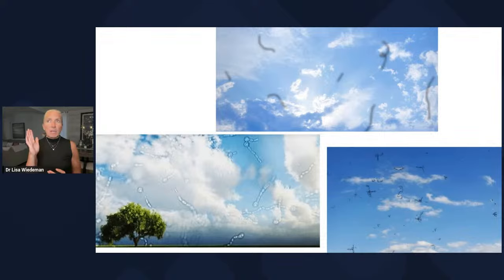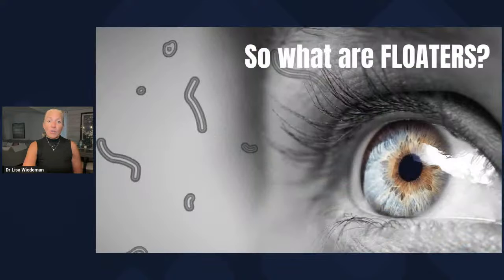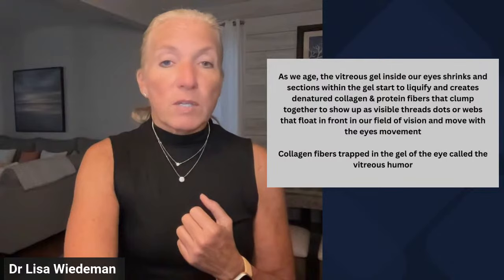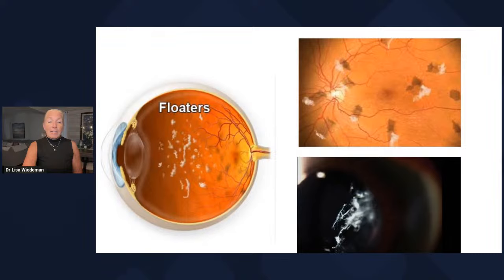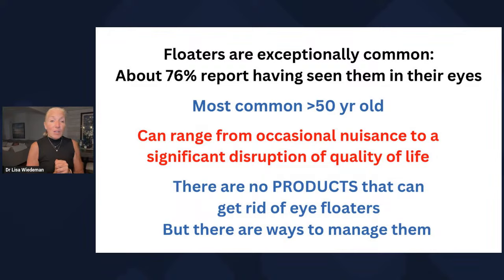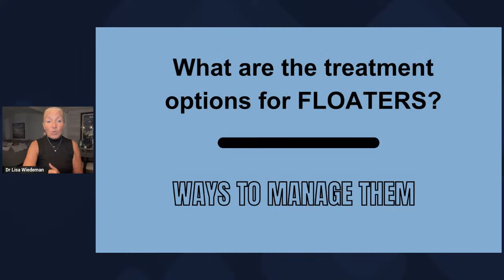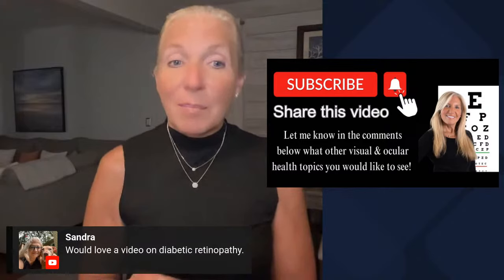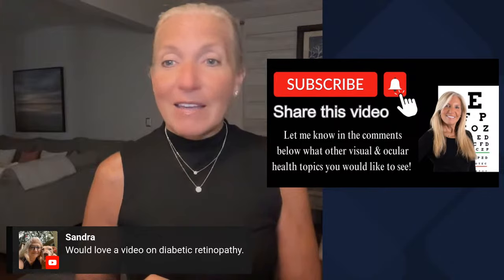FLOATERS - What you need to know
Understand floaters and what it means for your vision.
Watch this to understand what floaters are, who gets them and what are your treatment options.
Are you noticing floaters in your eyes and wondering about the treatment of eye floaters?
Dr. Lisa Wiedeman does an in depth review of eye floaters and current treatment protocols.
This video will review surgical options such as a vitrectomy for floaters and laser vitreolysis.
Do you have spots in your vision? Check out this video for all the information you will need for how to manage your floaters.

VitreousHealth supplement shown in this video: